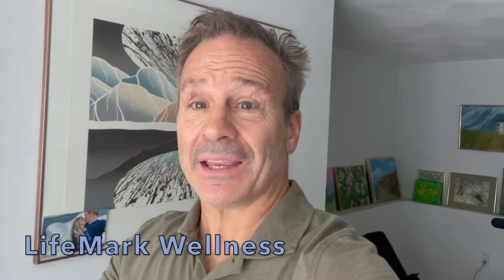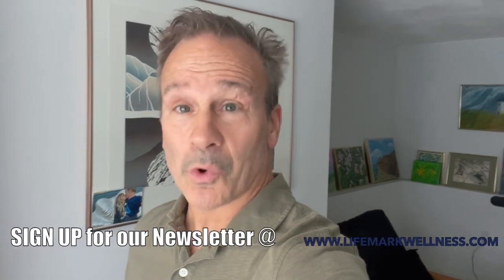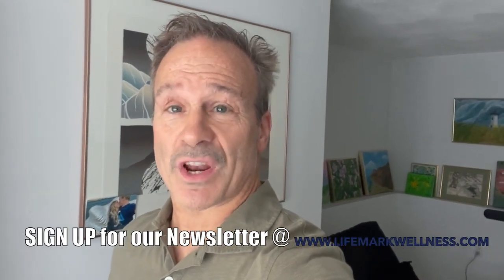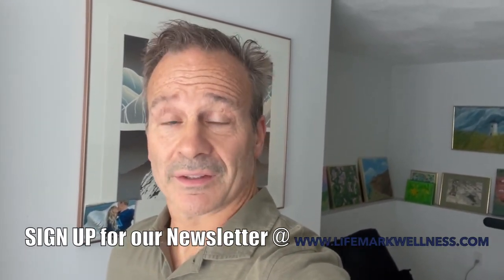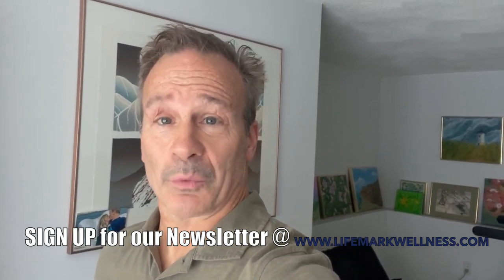Reset Your Vagus Nerve In 60 Seconds For Less Stress & Anxiety!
In this SHORTENED video, you'll find an Easy, 60 Second Reset that Reduces Stress, Anxiety and Promotes Anti-Inflammation to help you feel better anytime, anywhere. Reset your Vagus Nerve in under a minute. Find your Sense of Calm! Manage your Moods!

A Fast, easy, Do-Anywhere Vagus Nerve Reset that will Reduce Stress and Anxiety in the Body in just 60 Seconds!
It Balances Both the Sympathetic (Rest, Digest) and the Parasympathetic (Flight or Fight) Nervous Systems (Flight or Fight) AND Helps Anti-Imflammation!
It Promotes a Sense of Calm and Recovery.

VAGUS NERVE INFO:
The vagus nerve, also known as the tenth cranial nerve, is a vital component of the autonomic nervous system, which controls involuntary bodily functions such as heart rate, digestion, and respiratory rate. It's one of the longest nerves in the body, extending from the brainstem down through the neck and into the chest and abdomen, where it interfaces with various organs and tissues.
Functionally, the vagus nerve is incredibly diverse and has a significant impact on both physical and mental health. Some of its key functions include:
*Heart Function: The vagus nerve plays a crucial role in regulating heart rate and heart rate variability. It helps maintain a balance between the sympathetic (fight-or-flight) and parasympathetic (rest-and-digest) nervous systems, promoting a healthy heart rhythm.
*Digestive System: The vagus nerve is involved in controlling digestion by stimulating digestive processes like the release of stomach acid and enzymes. It also contributes to the sensation of fullness after eating.
 *Respiratory System: This nerve influences respiratory rate and depth, helping to regulate breathing patterns.
*Inflammation and Immune Response: The vagus nerve is connected to the "cholinergic anti-inflammatory pathway," which helps control inflammation by releasing anti-inflammatory signals.
*Stress and Relaxation: The vagus nerve is a crucial component in the body's stress response system. It helps activate the relaxation response after a stressor has passed, promoting a sense of calm and recovery.
The vagus nerve is involved in what's often referred to as the "vagal tone." Vagal tone refers to the activity of the vagus nerve and its influence on the parasympathetic nervous system. Higher vagal tone is associated with better stress resilience, emotional regulation, and overall well-being. When the vagal tone is high, the parasympathetic nervous system is more active, leading to reduced heart rate, lower blood pressure, and a calmer state of mind.
On the other hand, chronic stress can negatively impact vagal tone. Prolonged stress and overactivation of the sympathetic nervous system (fight-or-flight response) can lead to decreased vagal tone. This can result in difficulties managing stress, mood disorders, and increased susceptibility to inflammation and other health issues. Various practices can help improve vagal tone and enhance stress resilience, such as deep breathing exercises, meditation, mindfulness, physical activity, and social connection.
In Addition: Certain activities stimulate the vagus nerve which can have positive effects on mental and physical health.
*Vagus nerve reset & more Polyvagal information is referenced in "Polyvagal Theory" by Stephen Porges.

Come Find you BEST LIFE with us!
ABOUT LIFEMARK WELLNESS:
We look forward to addressing your questions and concerns on just how to get through life, through middle age, and into living longer and happier with more success and freedoms.
With a unique mix of information and inspiration, our channel will inspire you to live your Best Life, To Find your Best Life especially after the age of 50!

and sign up for our Weekly Newsletter for some inspiring information and a dose of positivity to help you live your Best life...even after 50!
Let's find your LifeMark and have some fun! WE WON'T SPAM!